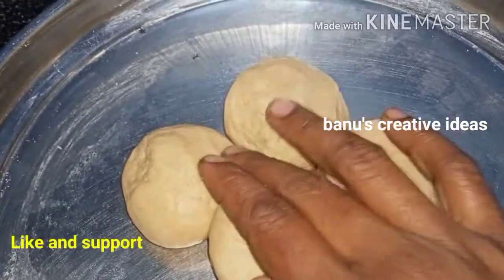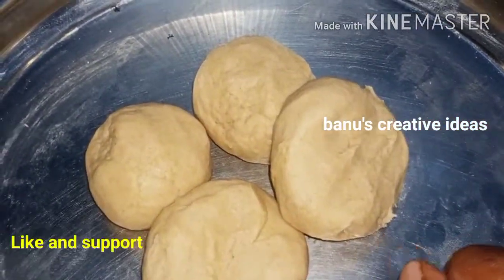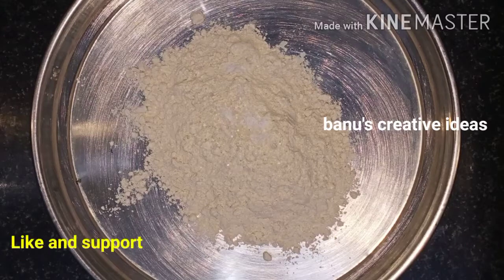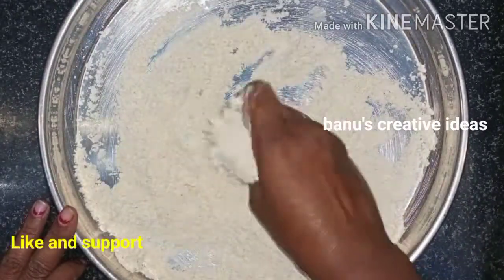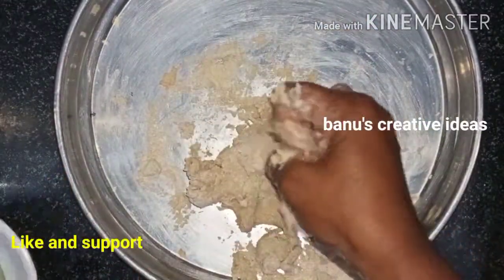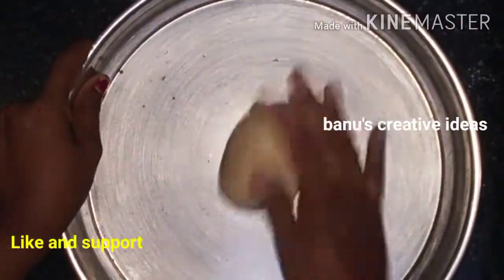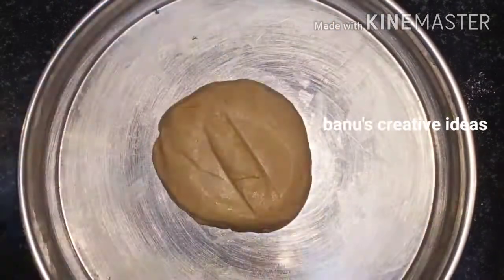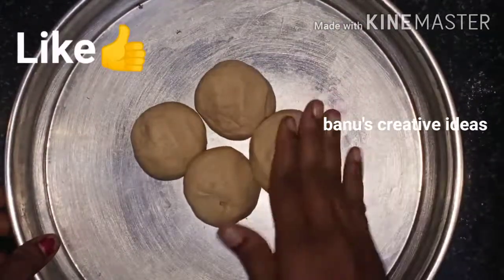Tips for perfect chapathi dough👌||చపాతీలు మెత్తగా రావట్లేదా||ఇలా చేయండి||banu's creative ideas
hi friends h r u all.in this video i showed how to do perfect chapati dough with tips.watch and enjoy.thans for your love and support 💕.